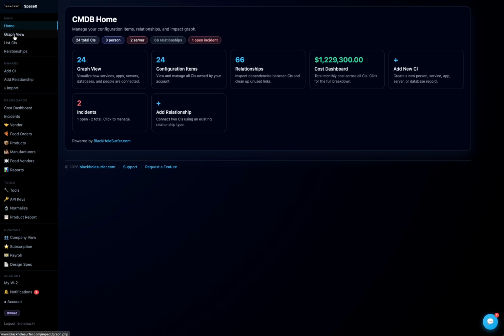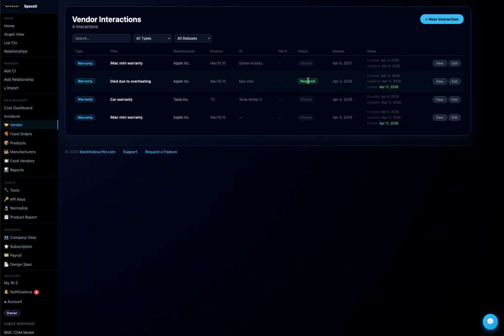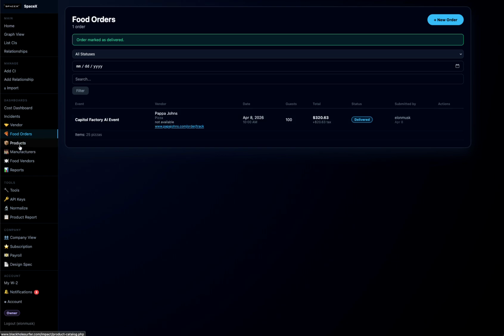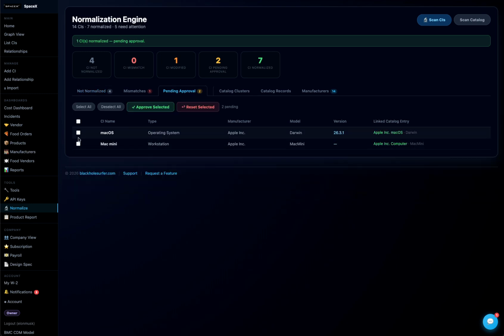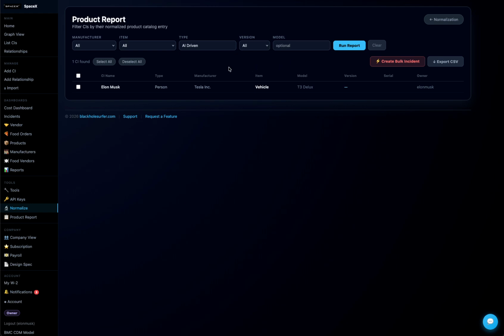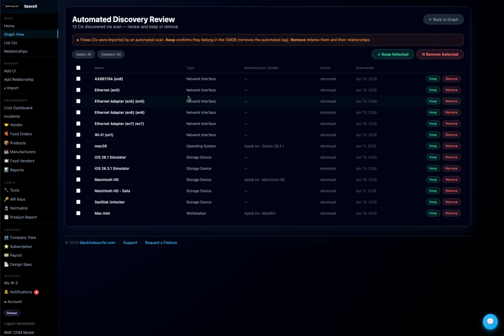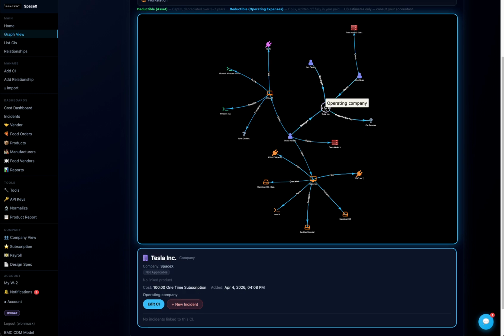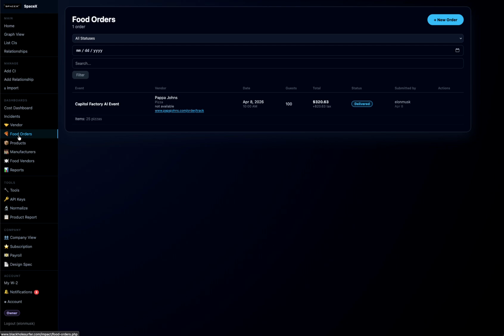New features added - Food Ordering by distance. Order tracking and normalization.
1.0 2025 Initial CMDB launch
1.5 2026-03 REST API, Incidents, Graph View, Cost Dashboard, Payroll/W-2, AI Chat, Person CIs, Product Catalog
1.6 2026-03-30 Public product analysis (no login), left sidebar nav, recently analyzed, pq.php API pattern, list/search improvements
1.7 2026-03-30 Normalization engine (normalize.php, normalize-ci.php), manufacturer catalog (manufacturer_catalog table), norm status badges on CI pages and graph
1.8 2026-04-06 Hardware Components CI types, superadmin company impersonation, win_scan.ps1 rewrite, dedupe serial-number awareness, manufacturer catalog made global, normalize.php manufacturers tab + denormalize, vendor interaction scoping fix
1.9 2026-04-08 Food ordering system (food-orders.php), vendor self-registration portal, per-company vendor management, food-vendors.php
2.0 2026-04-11 Normalization engine overhaul, CI type display labels, scan upsert deduplication, vendor interaction date tracking, get_result() compatibility layer